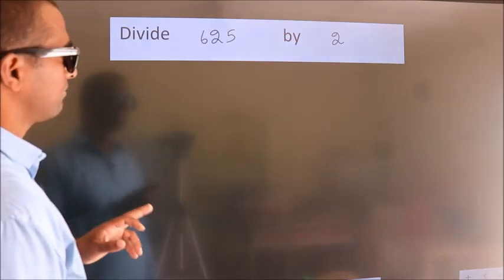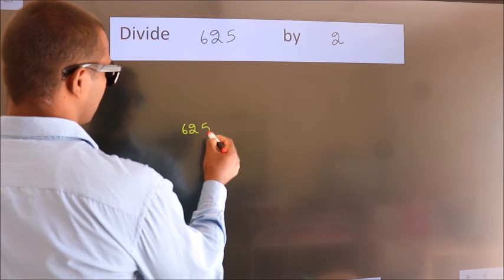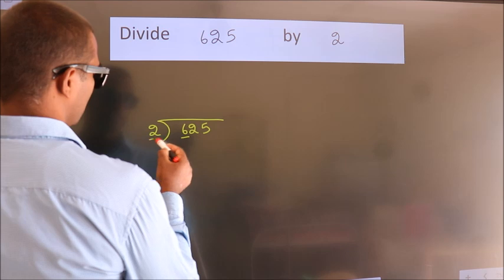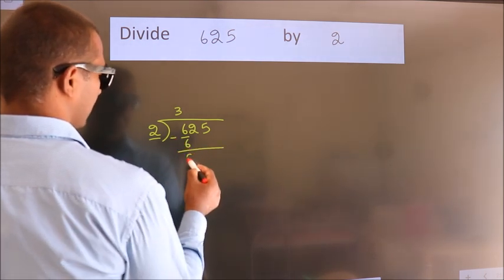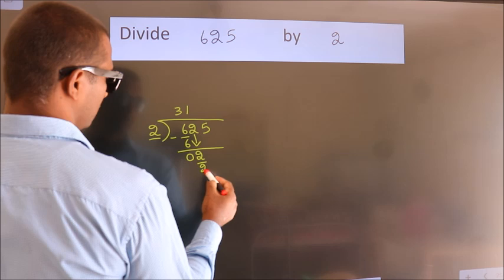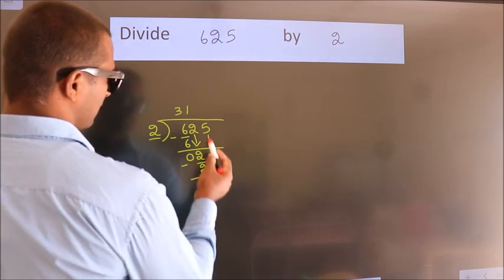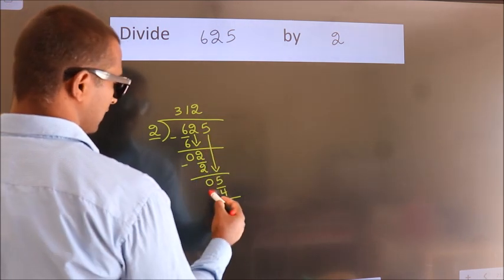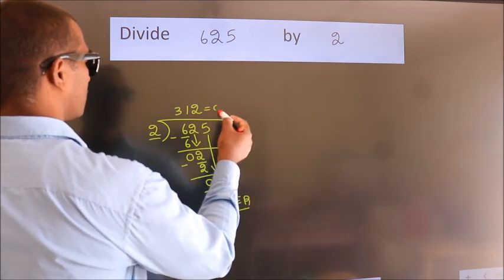Divide 625 by 2